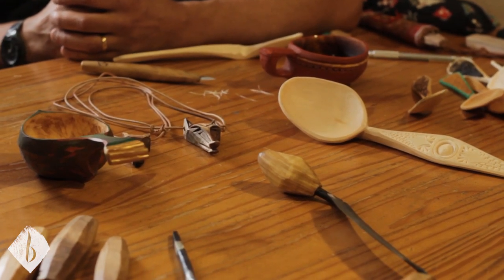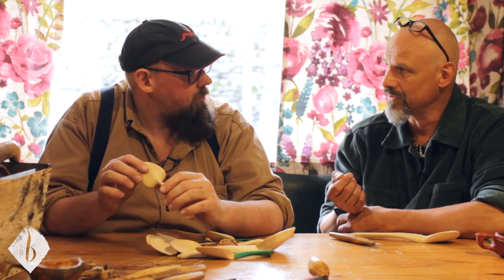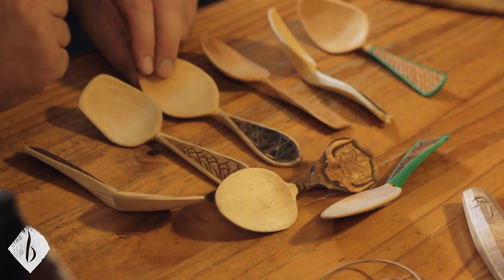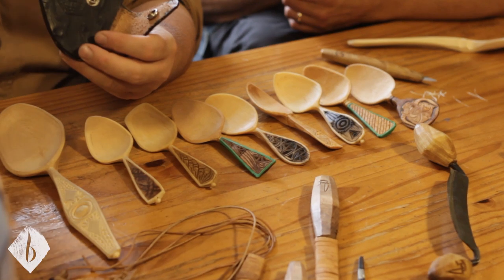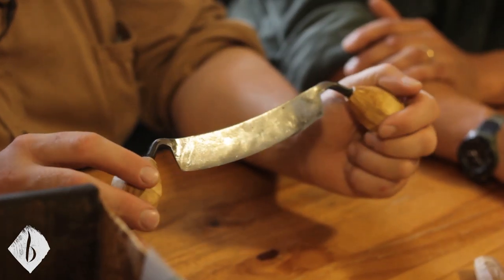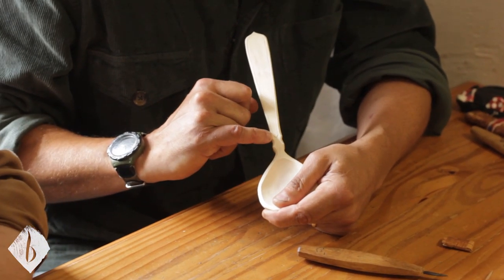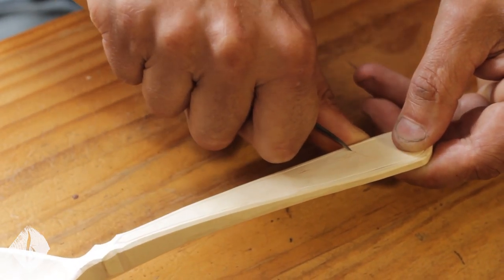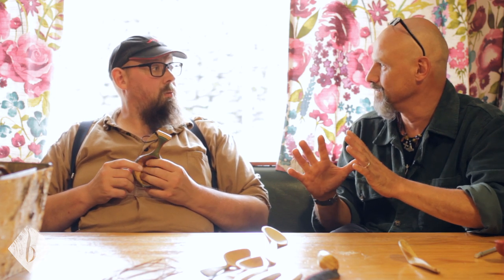Spoonfest 2019 | Magnus Sundelin - Style & Design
| Master the art of spoon carving from anywhere, at any time!

Spoonclub brings you the highlights from Spoonfest 2019!
In this video Barn sits down with the wonderful Magnus Sundelin - sloyd teacher, tool maker and spoon maker - to discuss his decorative style, his inspirations and the great smell of birch tar!

SIGN UP for the full video library: Spoonclub.co.uk